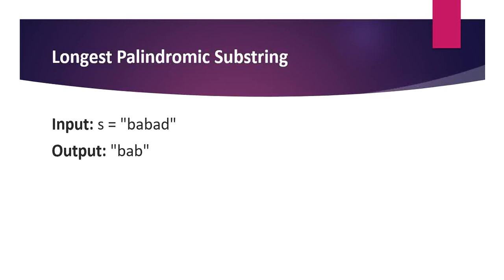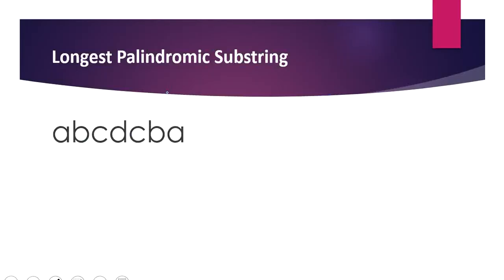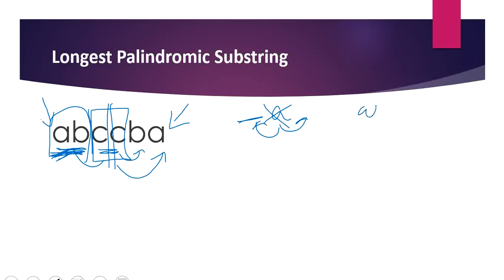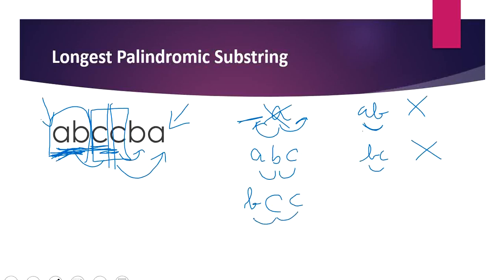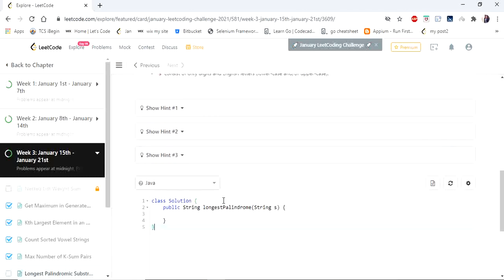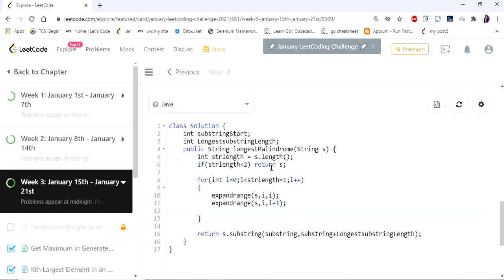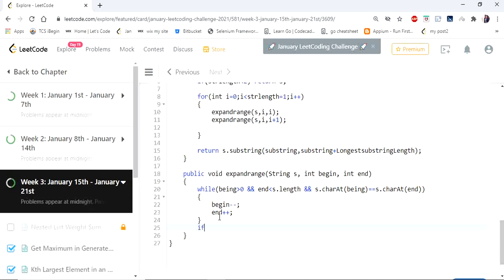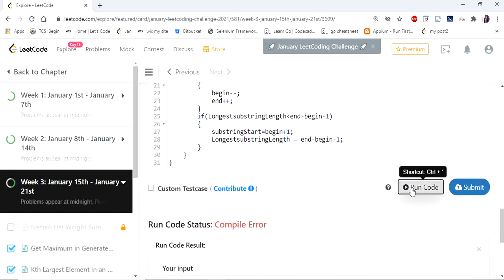Longest Palnindrome Substring | Leetcode 5 | Coders Camp